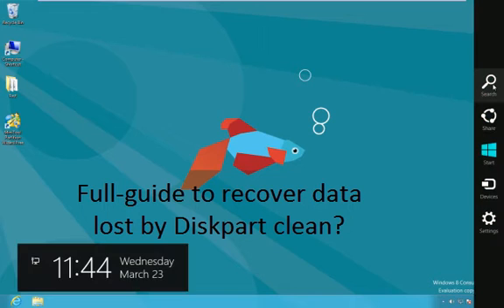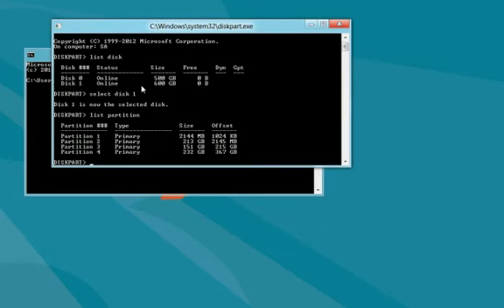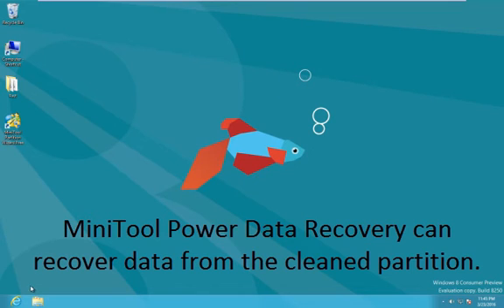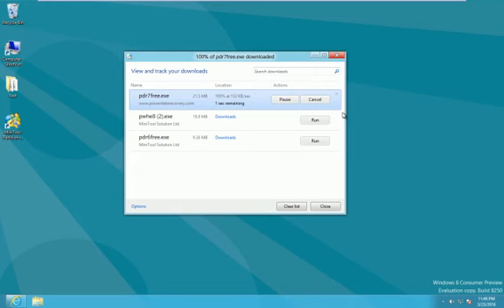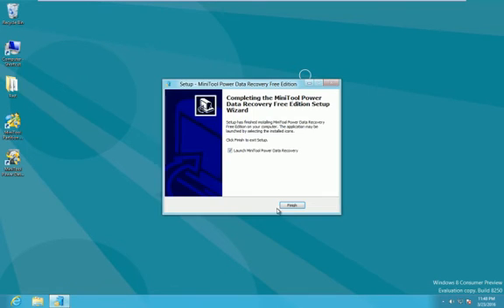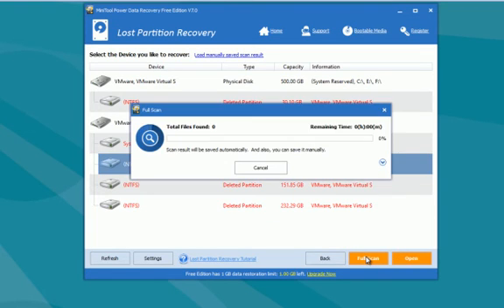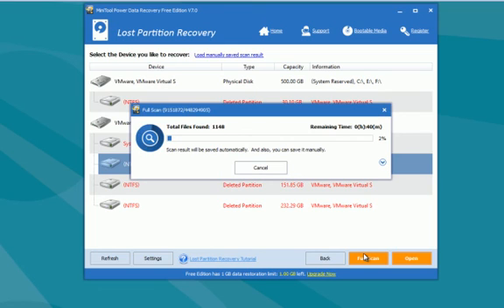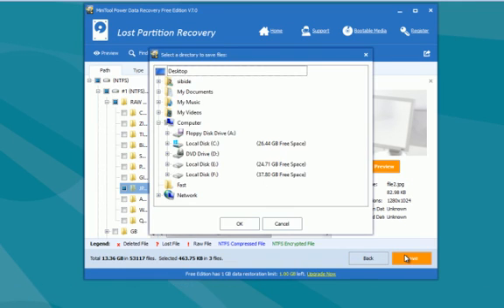How to Undo DiskPart Clean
Losing data after diskpart clean? diskpart command clean data? MiniTool Power Data Recovery recommended in this video will be a great assistant.